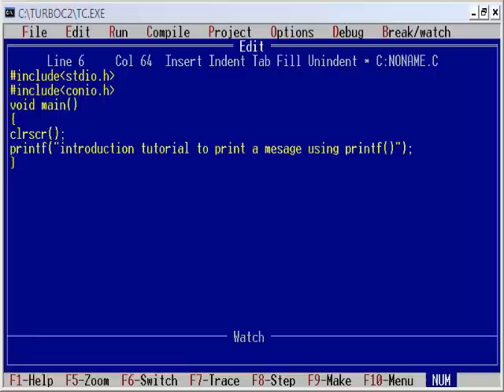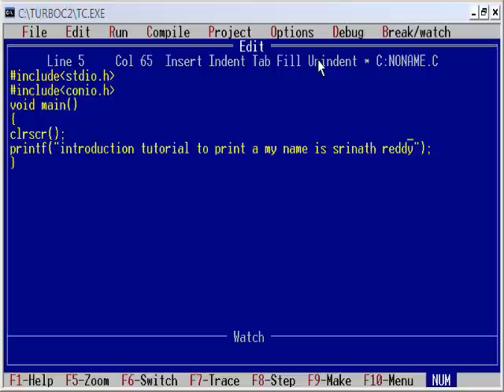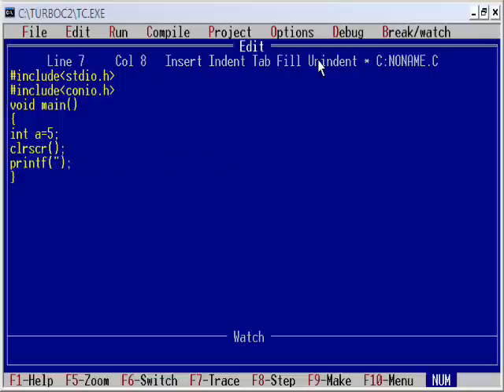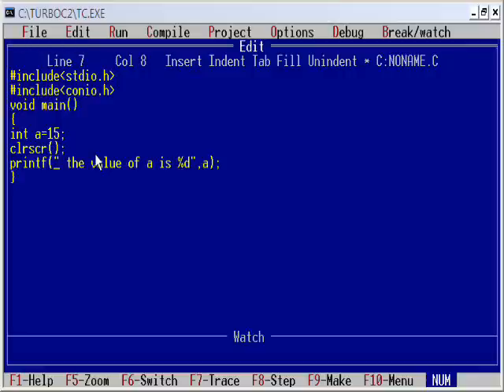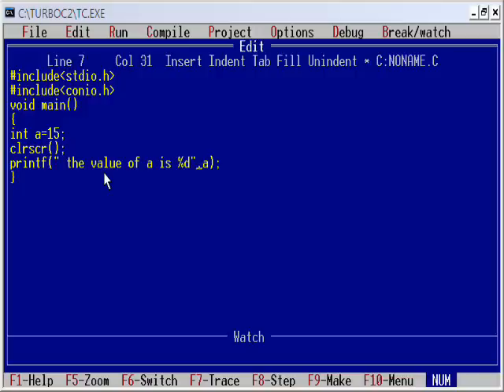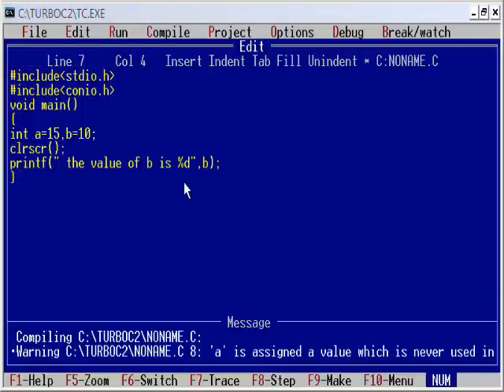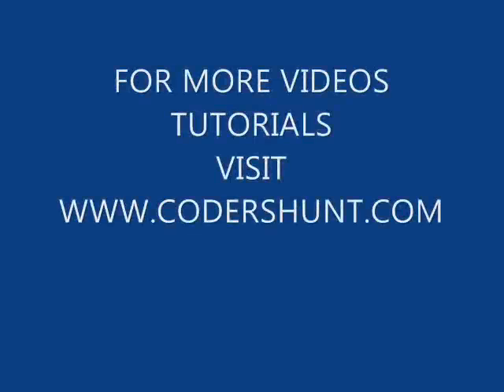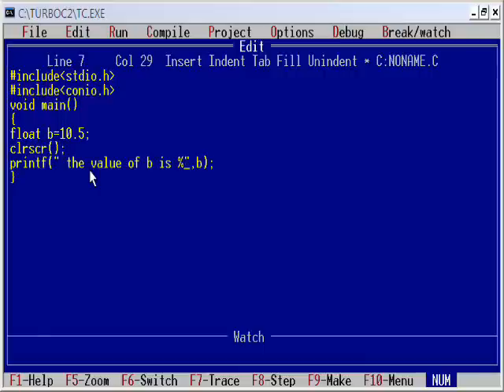how to use PRINTF() function in c to print a message.wmv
This video explains you how to print a message using printf function in c. This video is a part of my programming blog